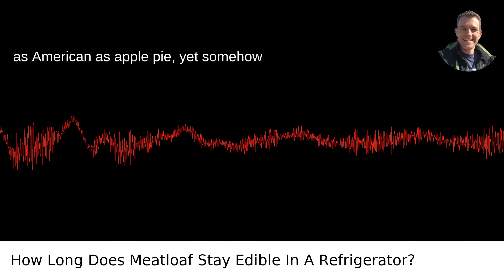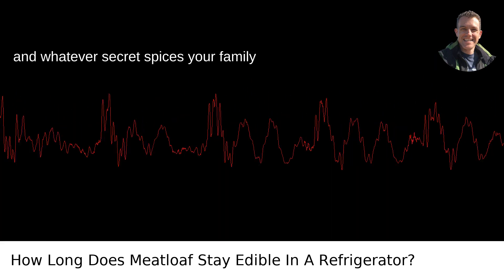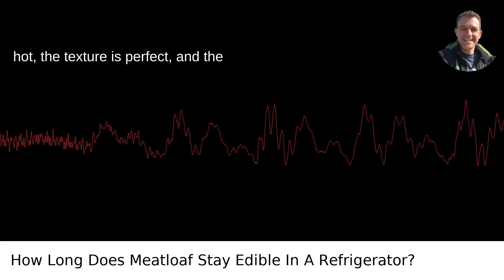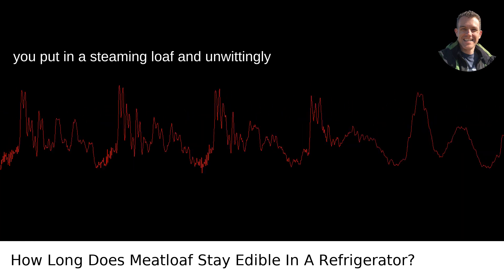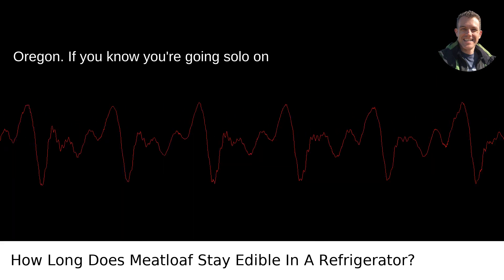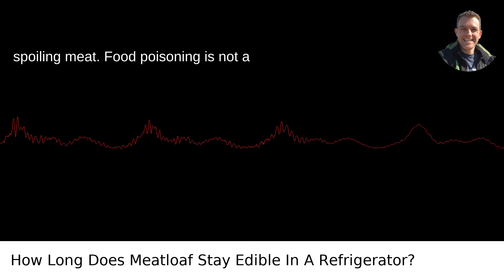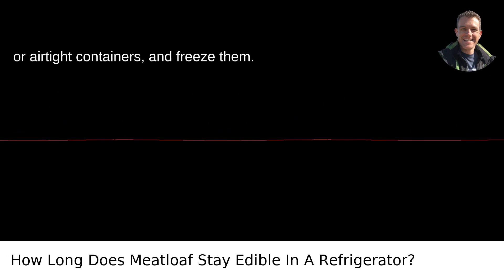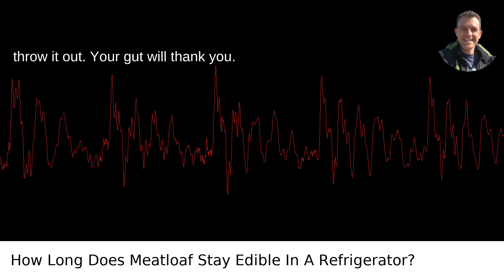How Long Does Meatloaf Stay Edible In A Refrigerator?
I answered this question on Quora My video answer to the question: How Long Does Meatloaf Stay Edible In A Refrigerator?